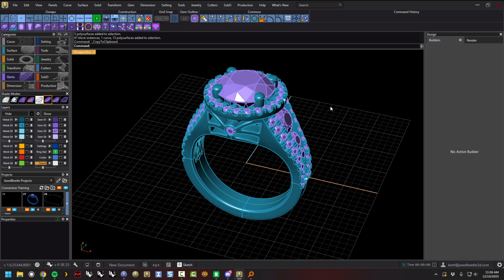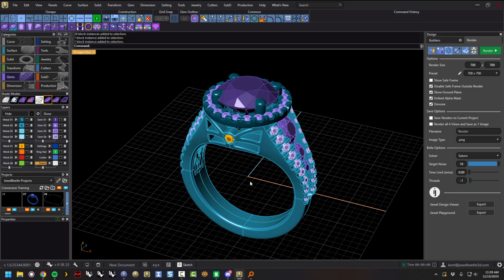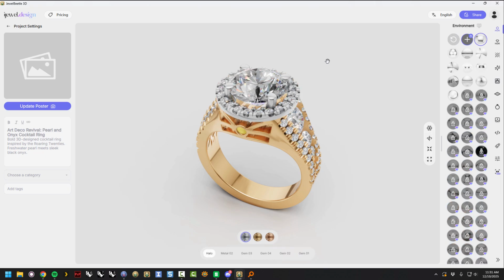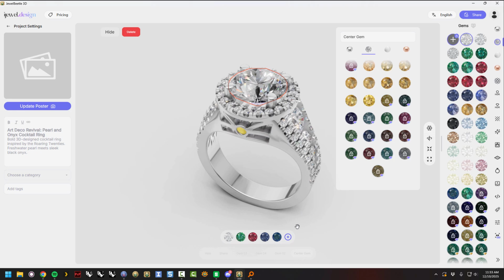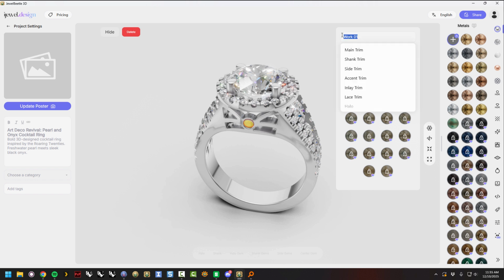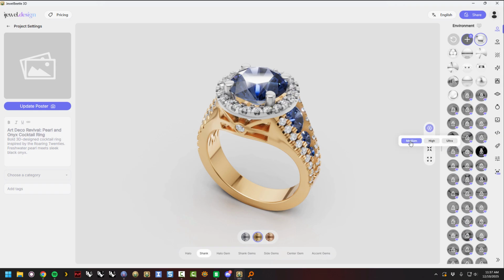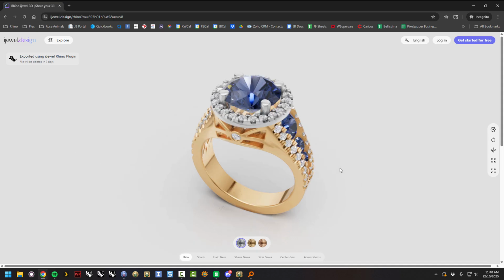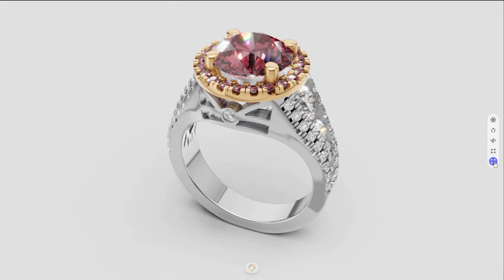iJewel3D Intro Ep 01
Here is an introduction to iJewel3D Design.  This video shows how to take your model from JewelBeetle to ijewel.design and configure the model for viewing.  We cover assigning materials, naming parts of the model (shank, center gem, etc.) and then how to create a link to share your creation.